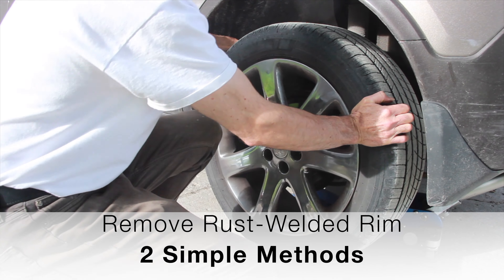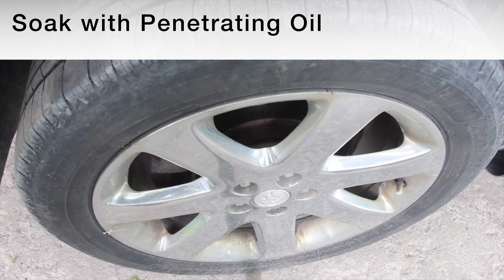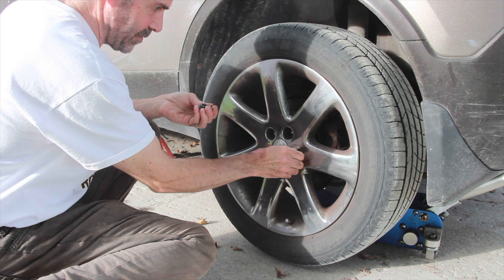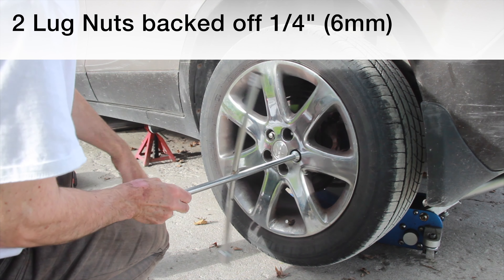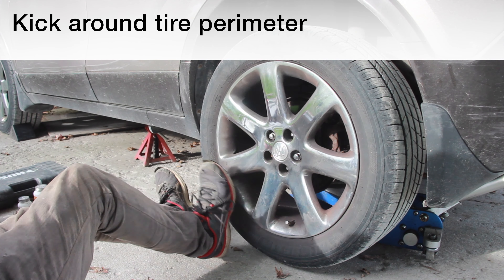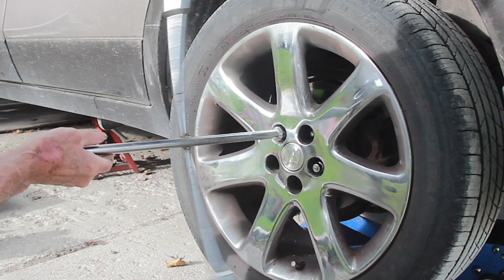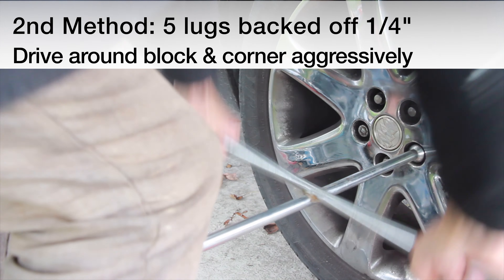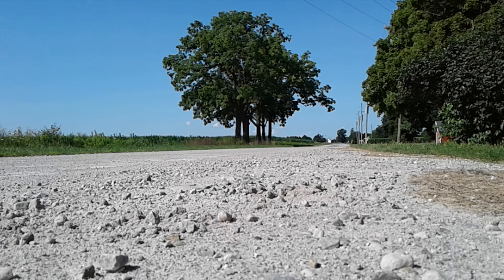Rusted Stuck Wheel. Easiest Rim Removal Method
Here are 2 simple methods to remove a wheel when the rim is rust-welded.
0:00  Introduction
0:10  Remove Rusted, Stuck Rim.  Method 1
1:15  Remove Rusted, Stuck Rim.  Method 2